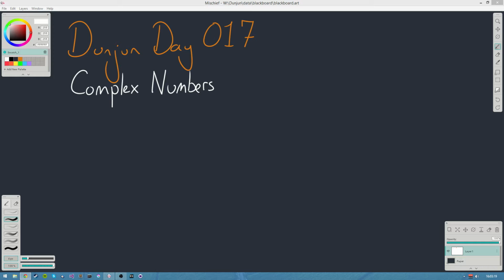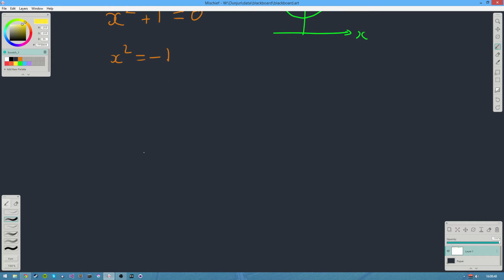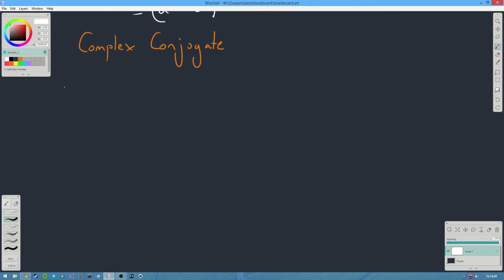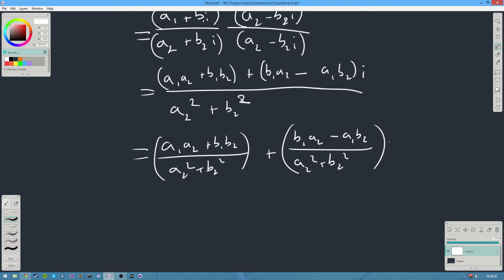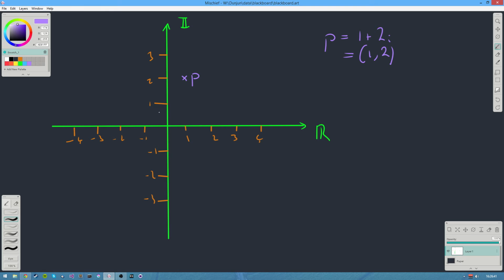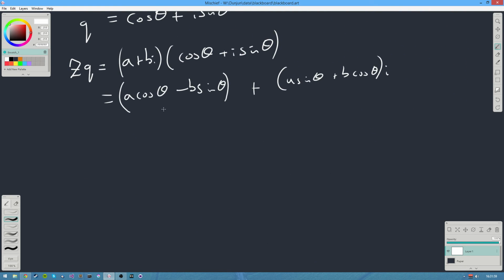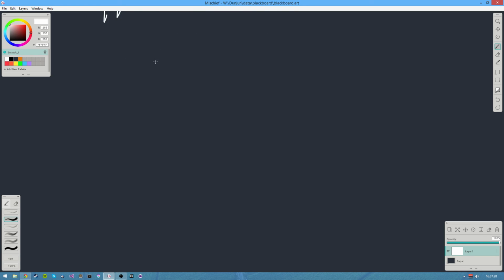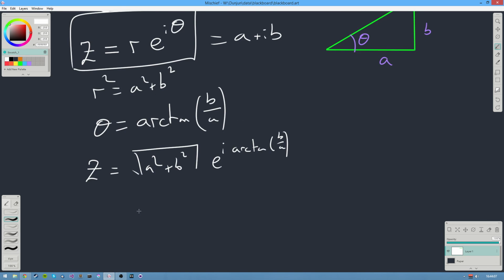Dunjun - Day 017 - Introduction to Complex Numbers